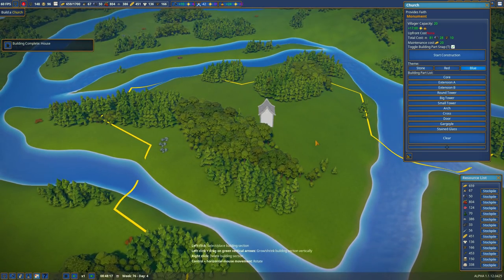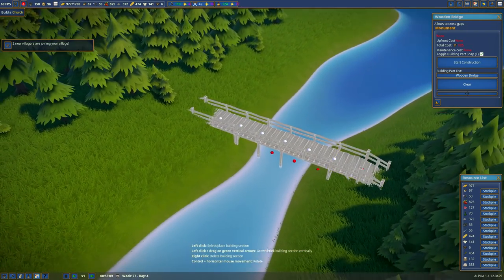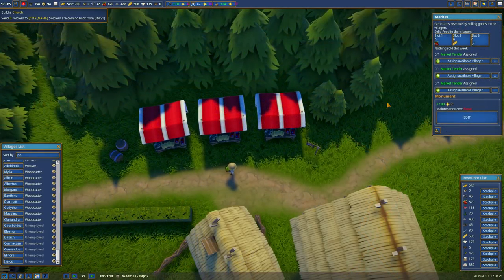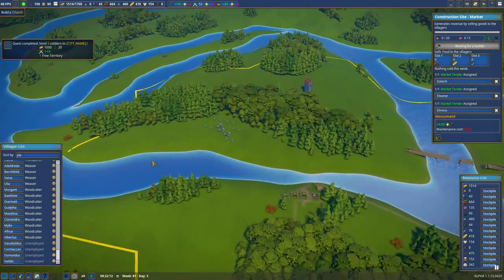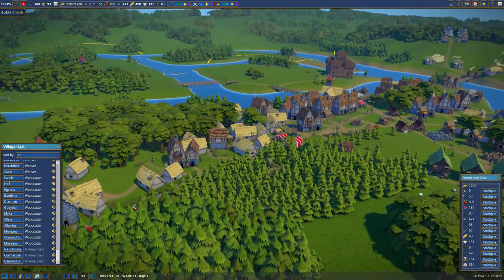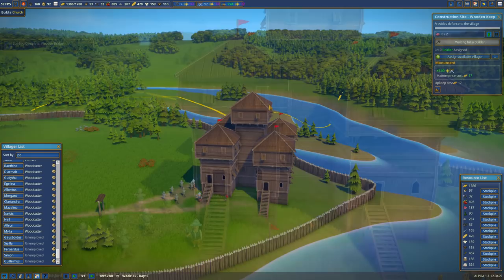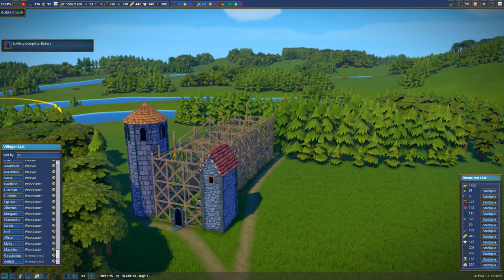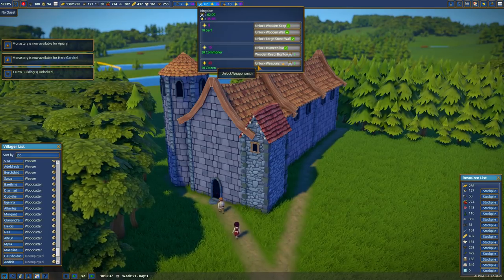Keeps, Churches, Markets, Splendor - Foundation Early Access: Riverside #4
More Foundation gameplay in my Riverside village.  After a few failed attempts at making the keep look better I think I finally made something I like.

▪️ New Gate by Helron
▪️ Potion Shop by Helron
▪️ Sun Flowers by Helron
▪️ Wagon by Helron
▪️ Historical Angevin Names by Takeda
▪️ Decorative Banners by Simon Bauske
▪️ Stable by CyyKosis
▪️ Cubic Tower by vjraymon
▪️ Water Mill by vjraymon
▪️ Stone Gate by vjraymon